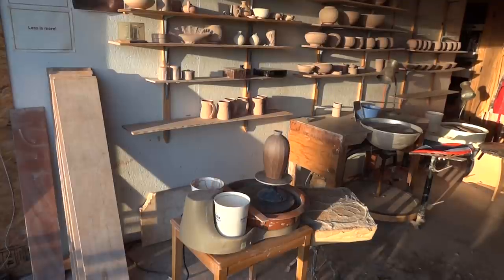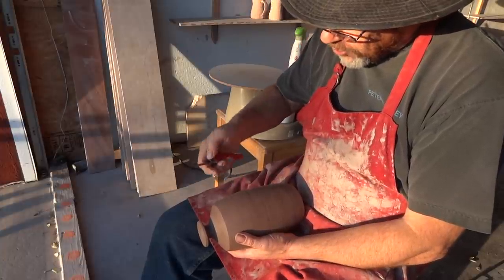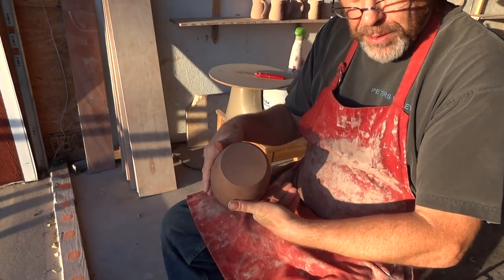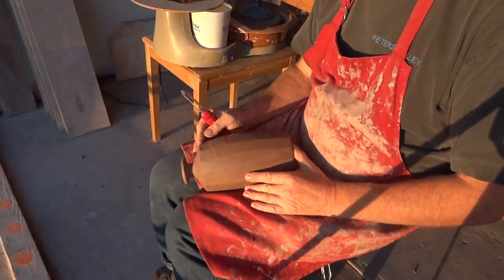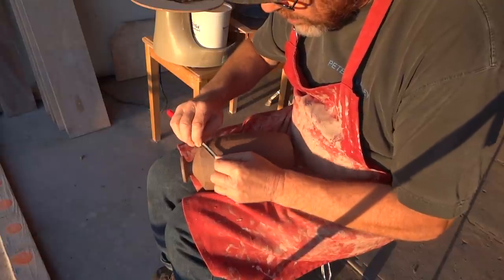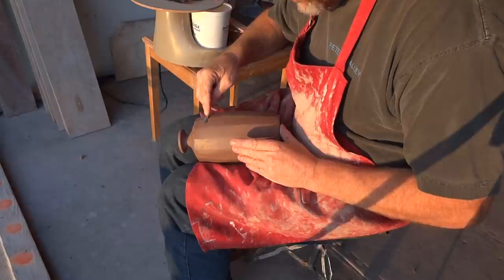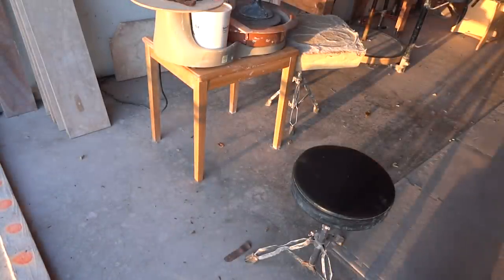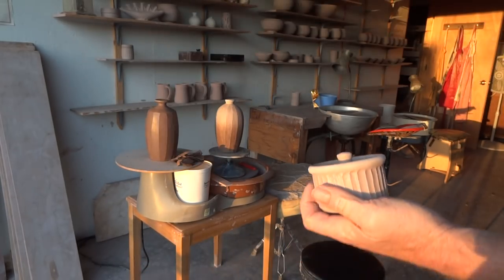Faceting or 'peeling' a narrow neck vase Oct 27 with Simon Leach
Get a decent potato peeler !